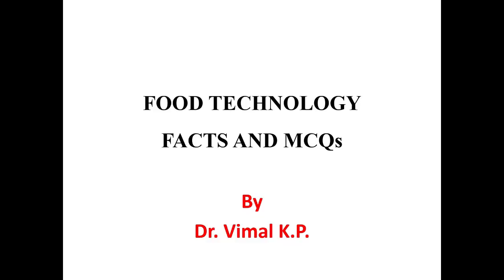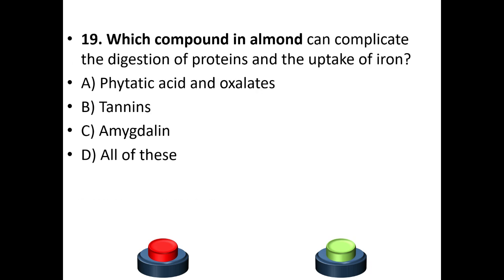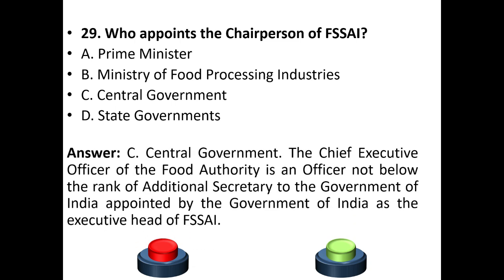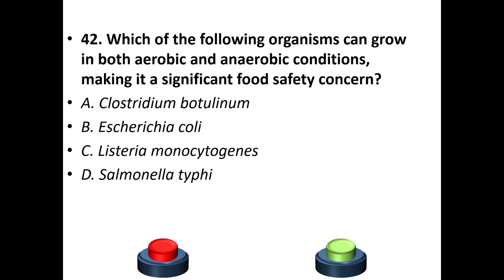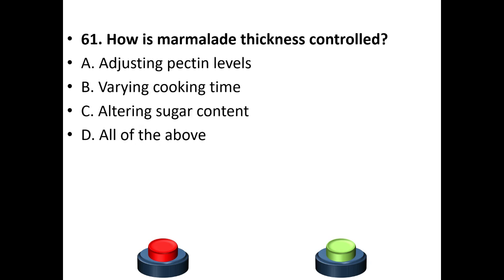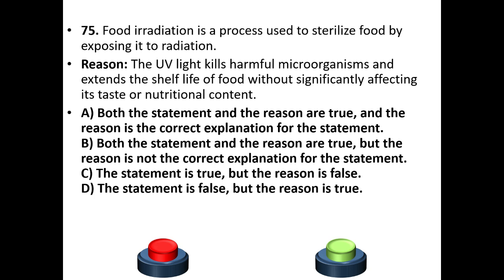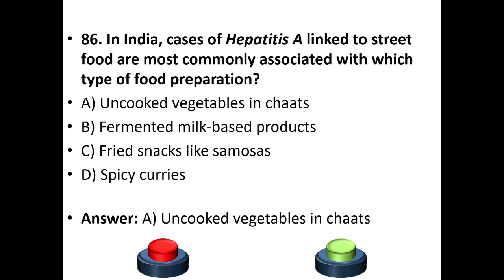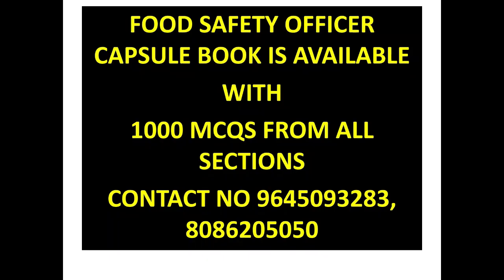FOOD SAFETY OFFICER MODEL QUESTION PAPER | FOOD TECHNOLOGY MCQs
biology tutor food technology
 pasteurization, canning, dehydration, freezing, freeze drying, fermentation, microwave,
 irradiation and chemical preservatives - Aseptic preservation, hurdle technology,
 hydrostatic pressure technology, microwave processing, microfiltration, bactofugation,
 ultra high voltage electric fields, pulse electric fields, high pressure processing,
 irradiation, thermosonication, ohmic heating, dielectric heating, infrared, induction
 heating, antibacterial and bacteriocins. Food fortification. Food additives. Classification,
 composition, manufacture, packaging, storage and defects of tomato products, other
 convenience foods from fruits and vegetables, beverages - tea, cocoa and coffee
pickles, chutney, sauces, spices, jam, jelley, marmalade, health drinks, restructured fruits
 and vegetables, preparation of fruits and vegetables, minimally processed products and
 Individually Quick Freezed products. Milling, processing, composition, structure, product
 development and byproduct utilization of cereals, pulses, millets and oil seeds.
 Antinutritional factors. Instant ready mixes.
Packaging -  materials and methods.
 Nutritional labeling of food. Quality control - systems and tools.  Food plant sanitation.
 Food hygiene. Environment and waste management. Total quality management, good
 management practices, HACCP and codex alimentarius commission. fssai previous year question paper discussion